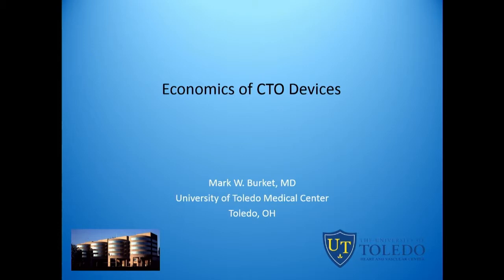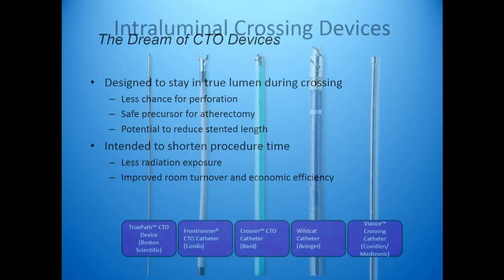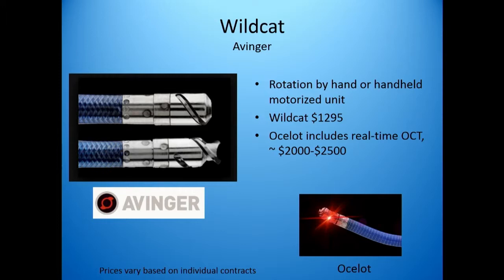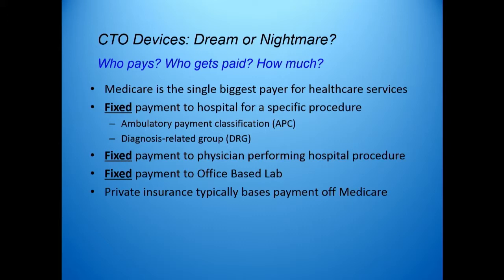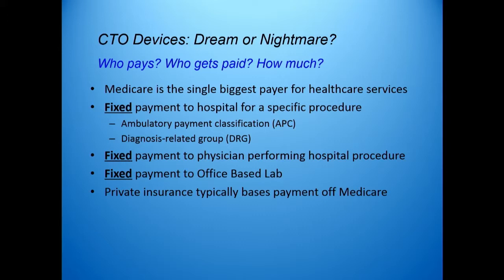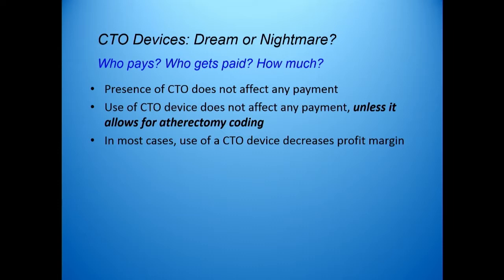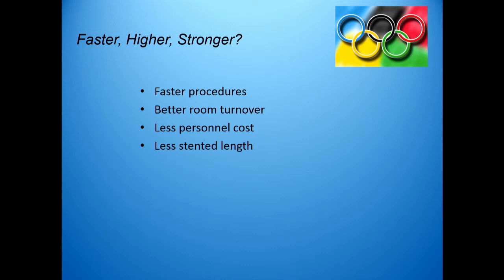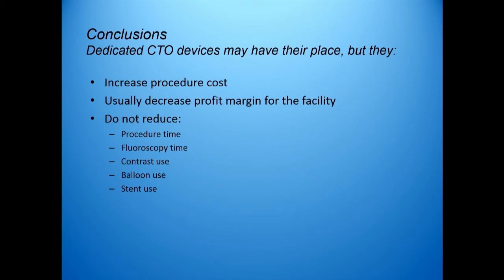Economics of CTO Devices - Mark Burket, MD